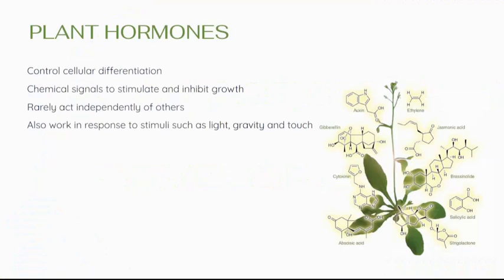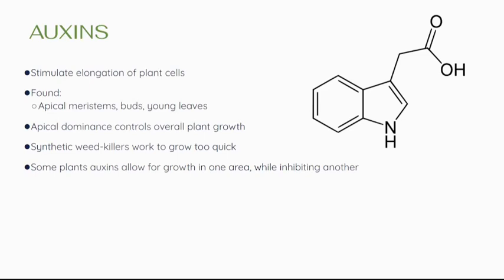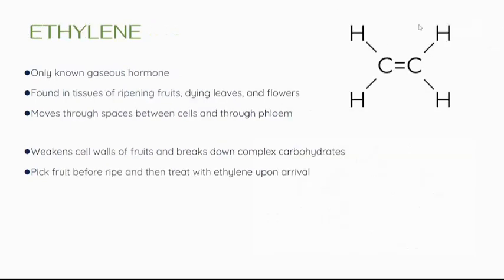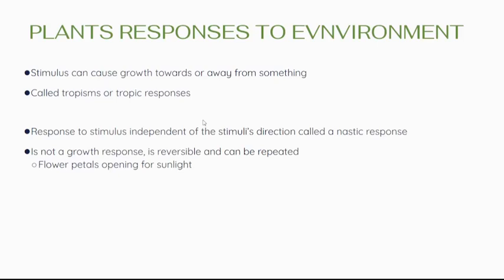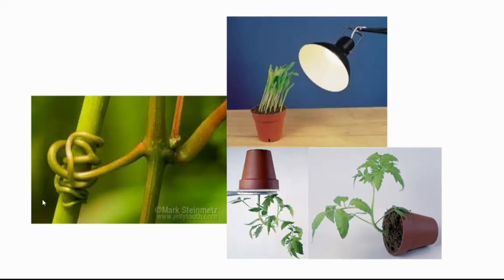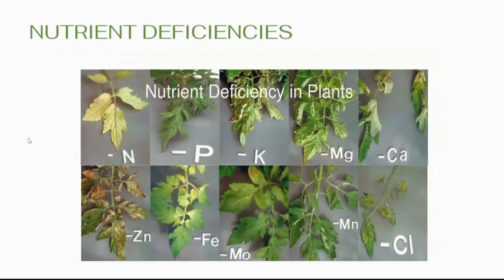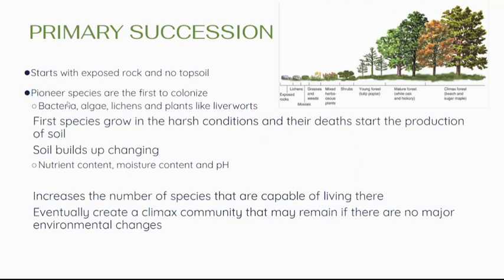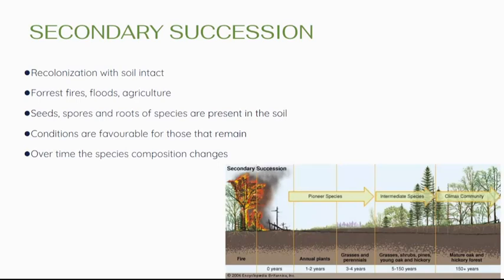SBI3U - Unit 5 Class 4 Plants - Plant Hormones and Growth Strategies (Grade 11 Biology)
SBI3U - Unit 5 Plants - Plant Hormones and Growth Strategies (Grade 11 Biology)